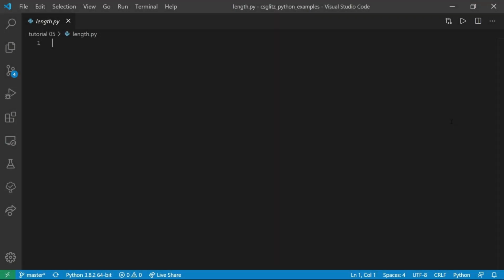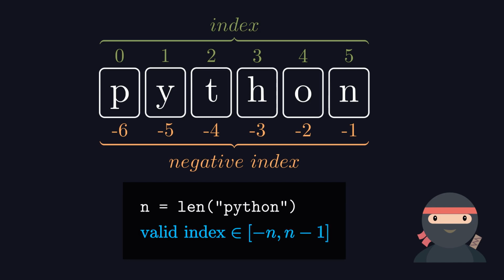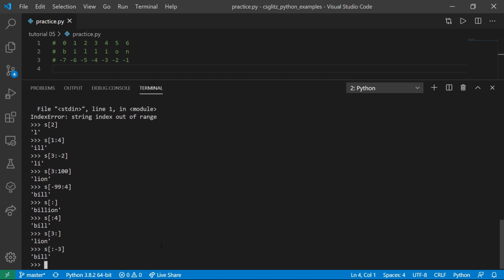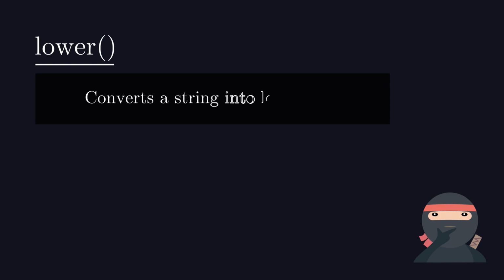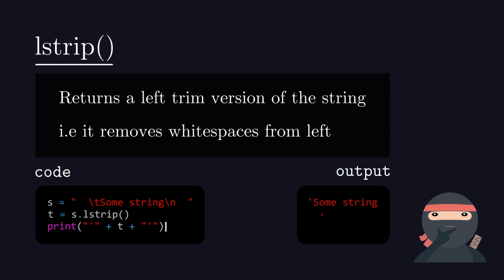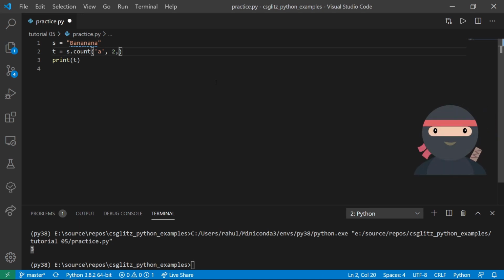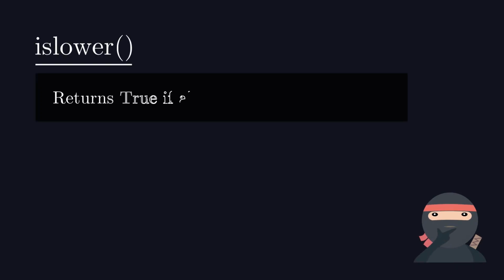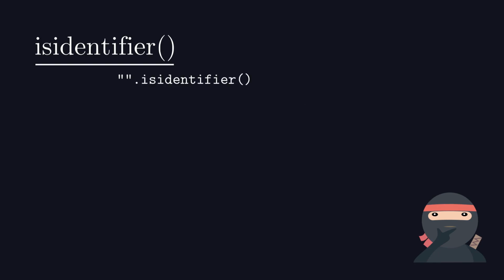Python 3 Tutorial 05 - string manipulation (slicing and str methods)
Timeline:
00:00 Intro
00:16 len & repr
01:50 String index
02:47 Slicing
06:28 Decoding Message
07:15 String methods
10:38 More functions
15:06 Bool methods
17:56 Valid Password
19:26 Recap

Todays' assignments:
* Prefixes and Suffixes 1
* Designer Doormat
* Vowel Count 4
* Check Palindrome 6